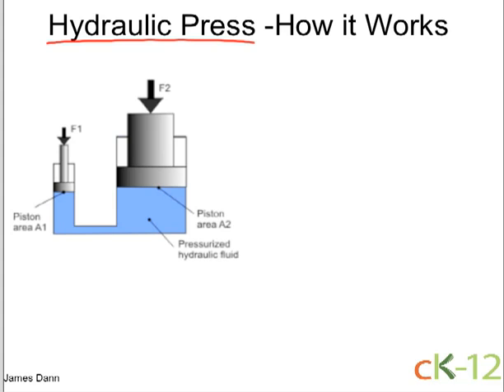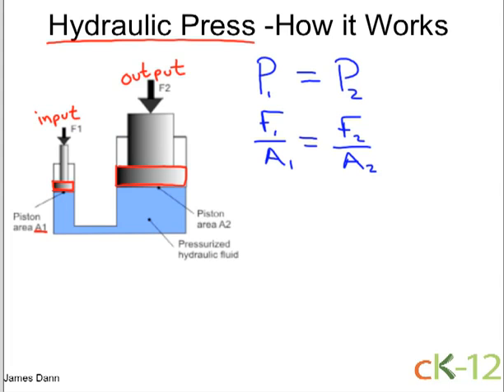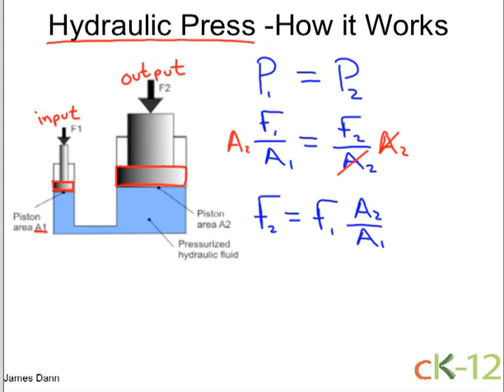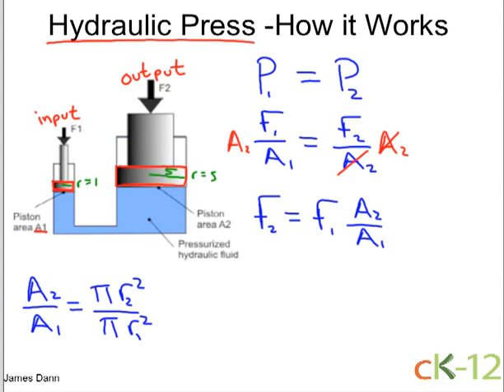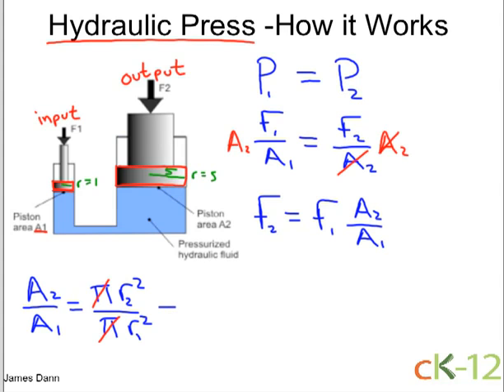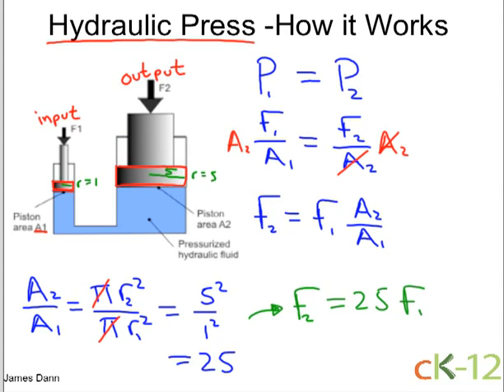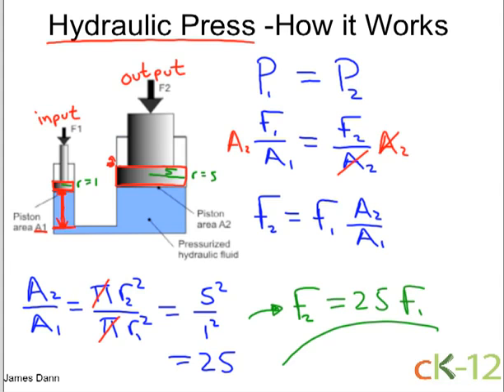Hydraulic Press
for physics